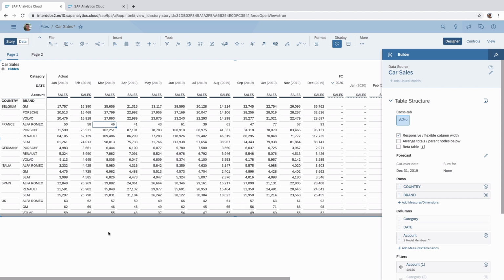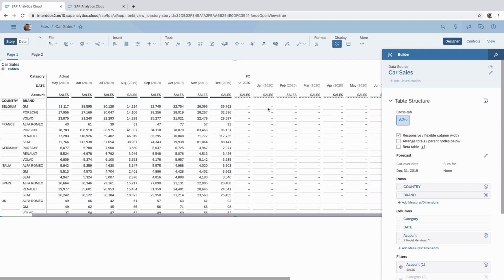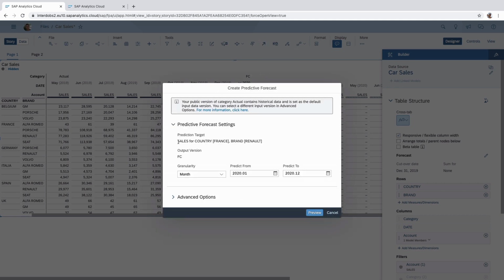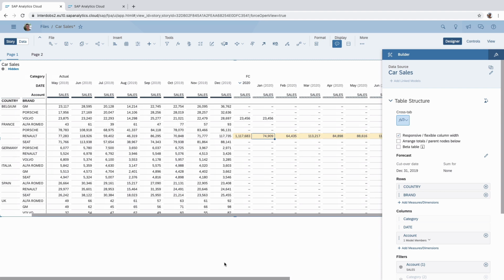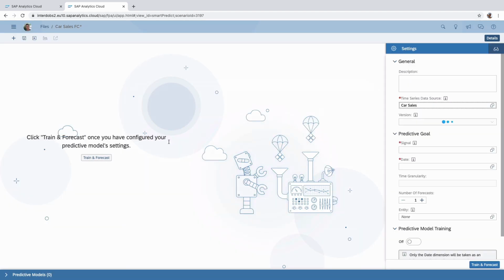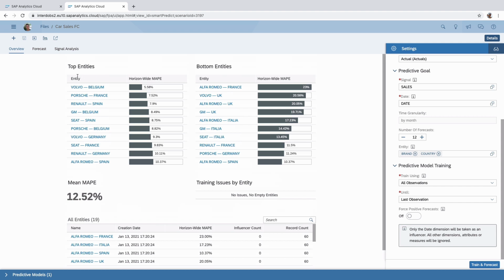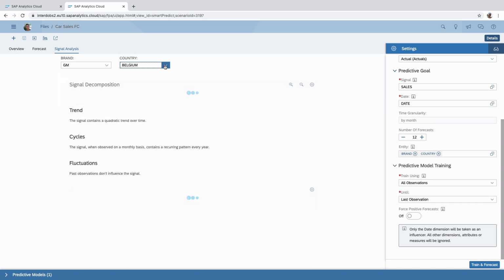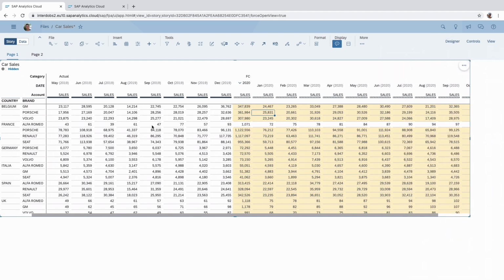SAP Analytics Cloud Predictive Scenarios & Planning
SAP Analytics Cloud covers a broad range of reporting, planning and predictive capabilities. In this example I’m combining all of that! I use a predictive scenario to fill the forecast in a planning model, which again is reported in an SAC story.